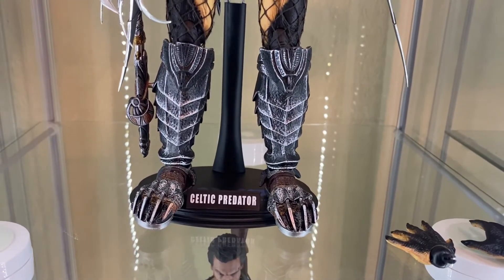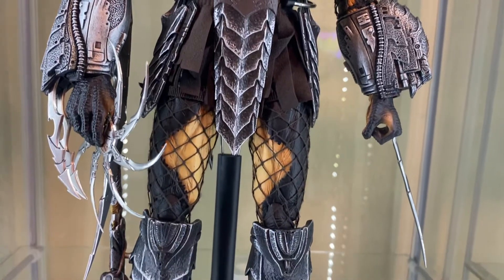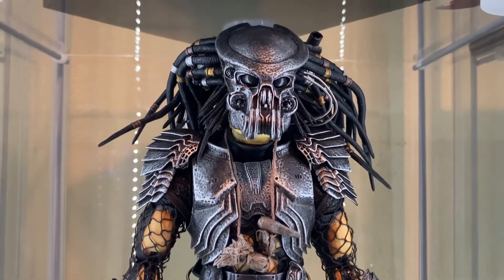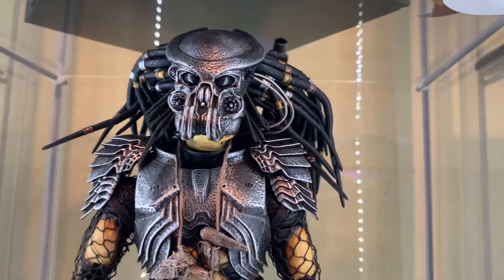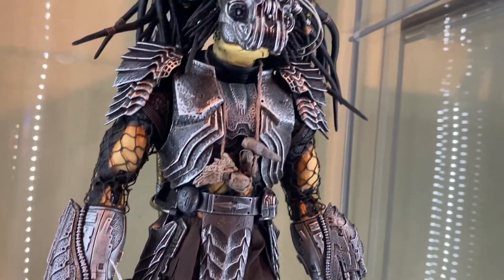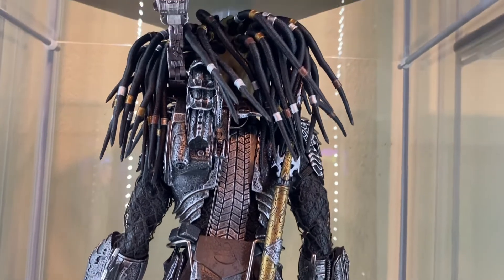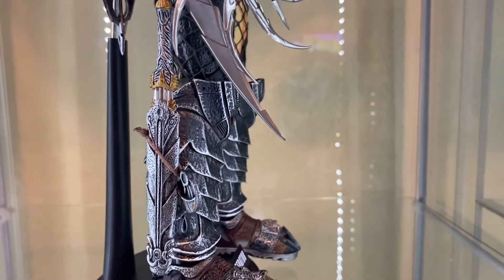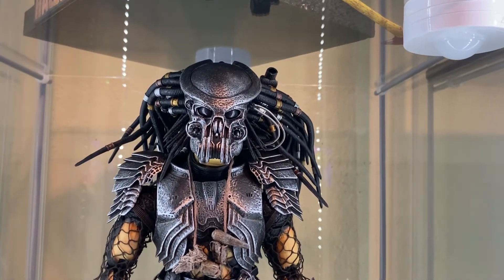Hot Toys Celtic Predator from AVP 1/6 figure!!!!!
Hot Toys Predator